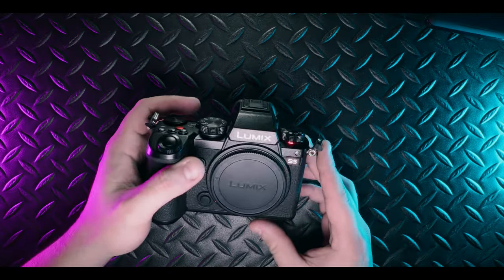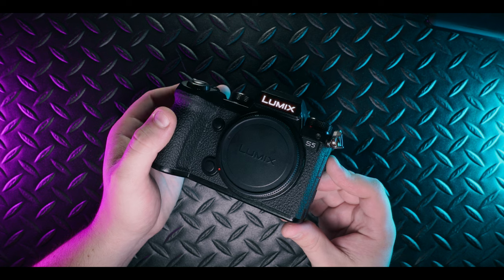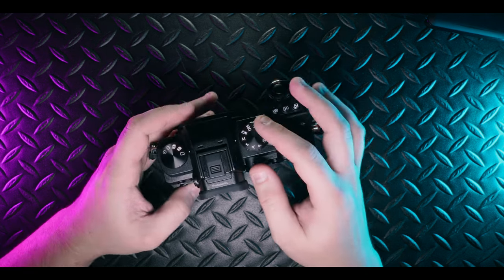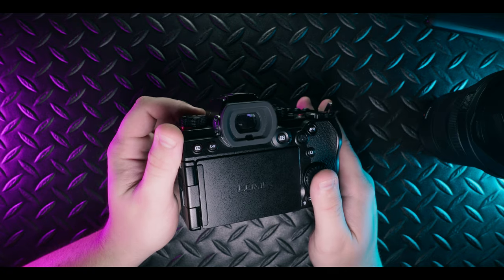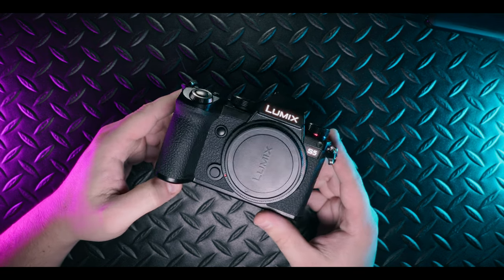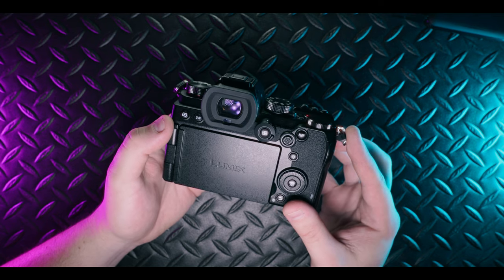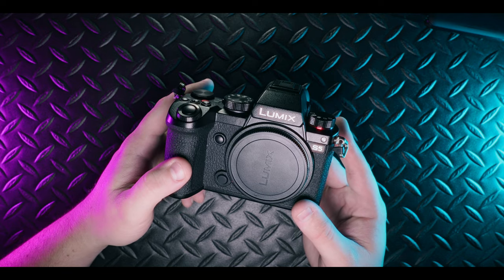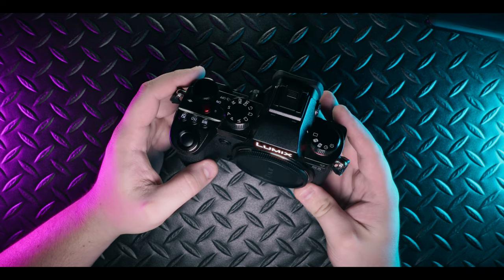The Best Photography Deal In 2023?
A brief look at the Lumix S5 that can be had for well under $2000.